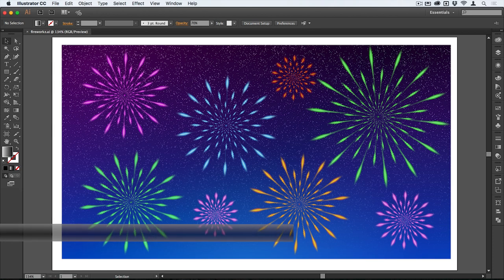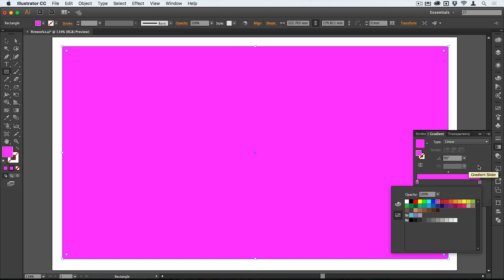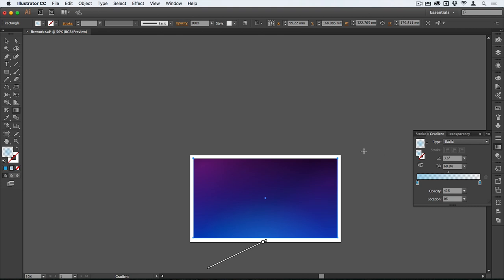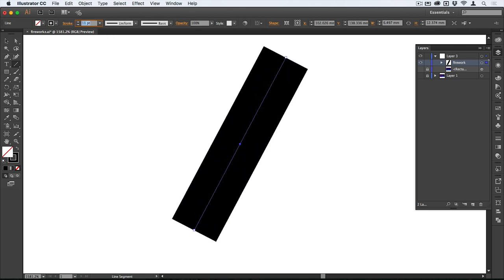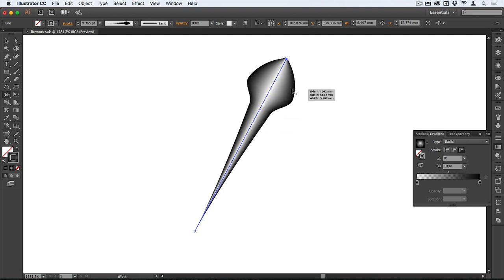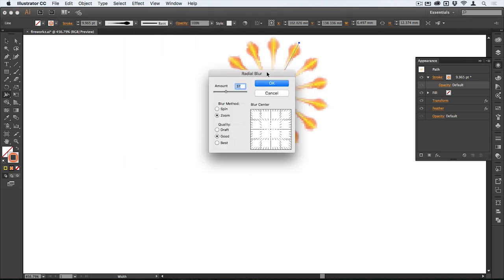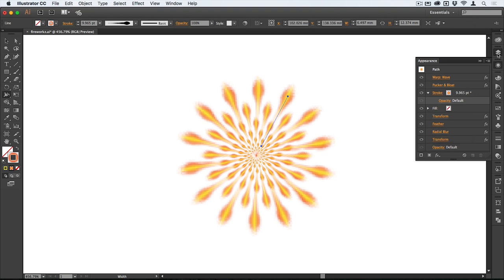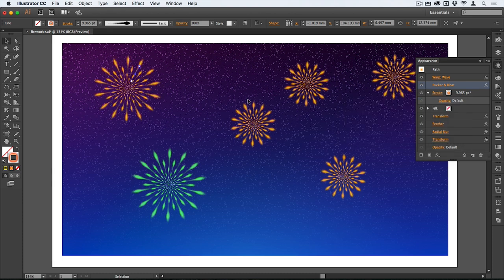Make a Firework Burst in the night sky with Adobe Illustrator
Learn how to make a firework burst in Illustrator, with just one stroke!